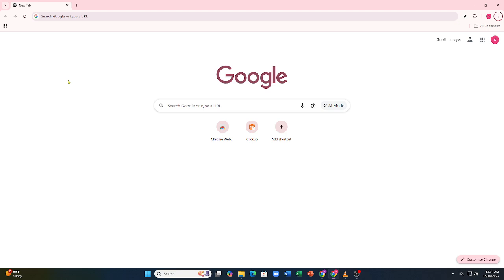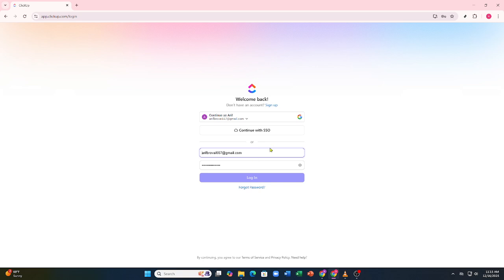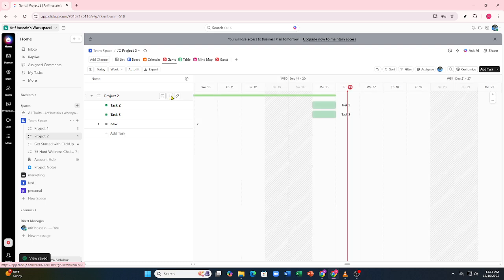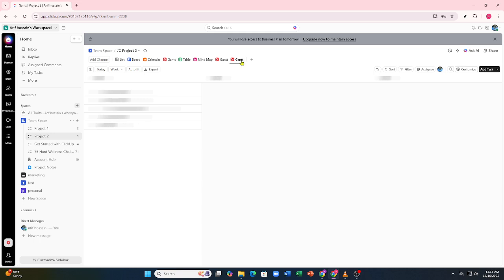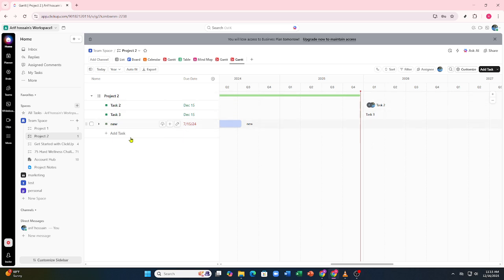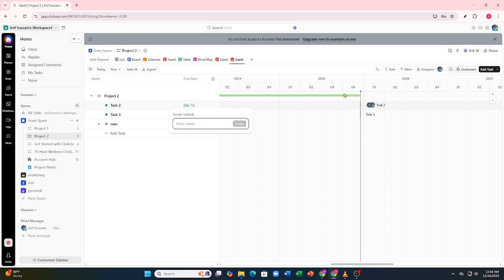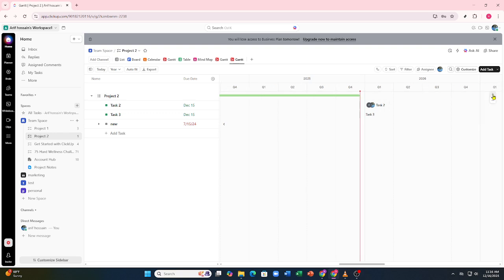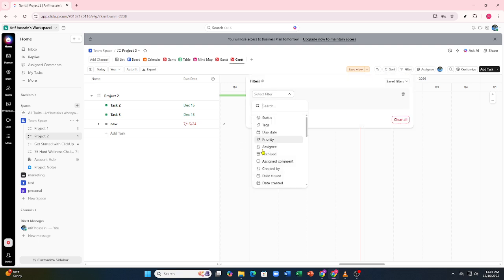How to Use ClickUp Gantt Chart 2026 Full Guide Step by Step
Learn how to use ClickUp Gantt Chart in 2026 with this complete step-by-step guide. Plan projects, visualize timelines, manage tasks, and boost team productivity using ClickUp’s Gantt Chart feature. Perfect for project managers, team leaders, and freelancers looking to streamline workflow and meet deadlines efficiently.